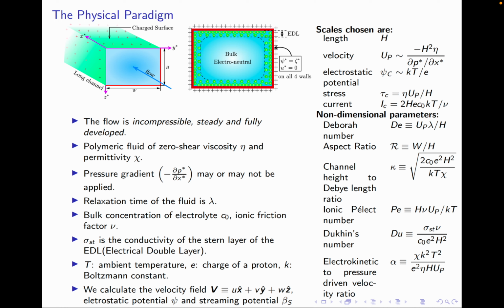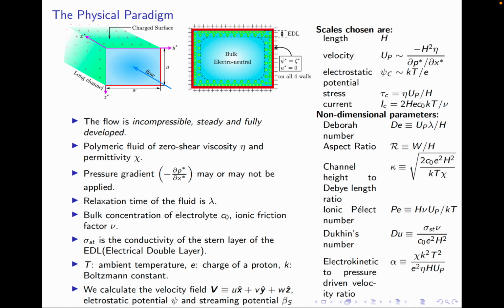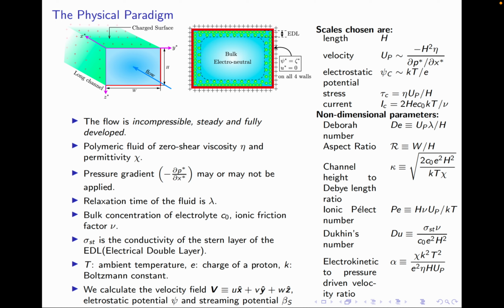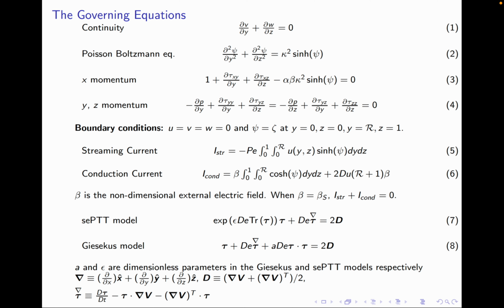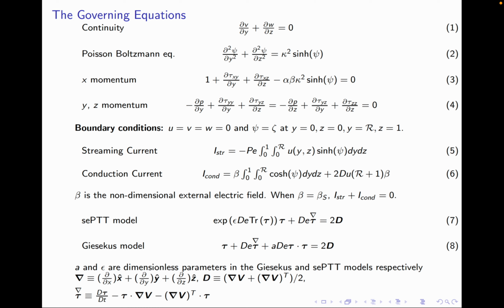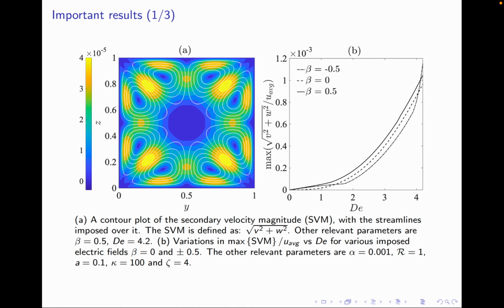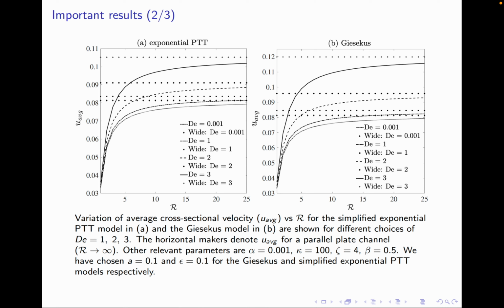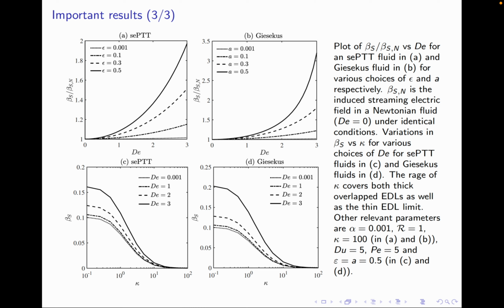Electrokinetics of Polymeric Fluids in Narrow Rectangular Confinements - presentation by Aditya Natu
Presentation in Complex Fluids 2021, a conference hosted by IIT Gandhinagar.